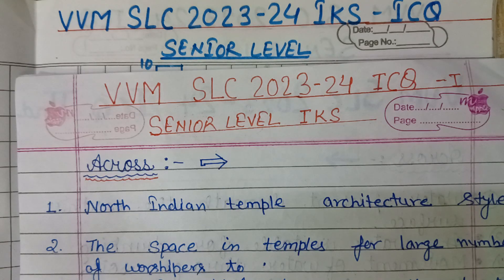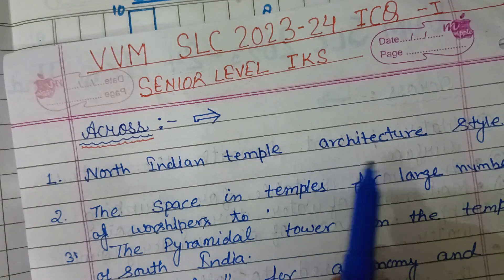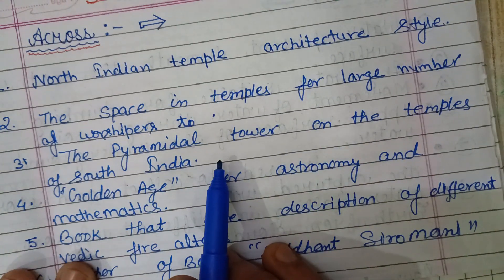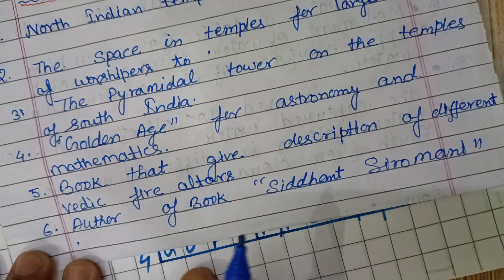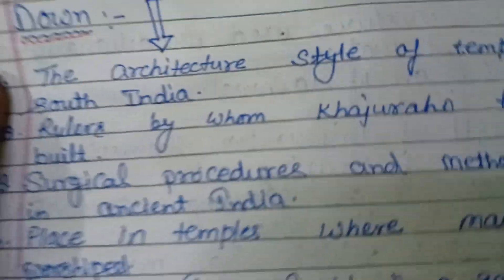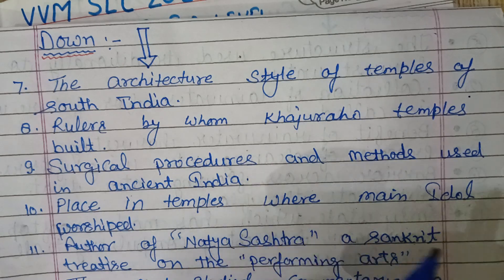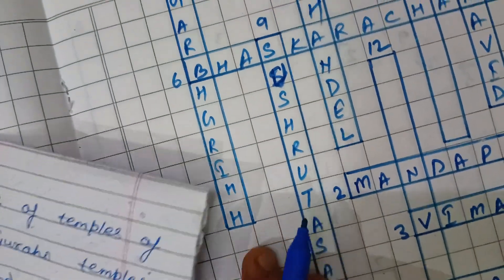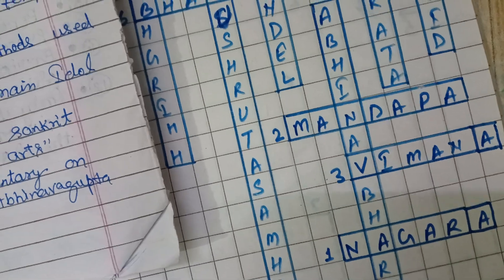INDIAN KNOWLEDGE SYSTEM BASED INTEGRATED CROSSWORD FOR SENIOR LEVEL#IKS ICQ vvm #2023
preparation for Vidyarthi Vigyan Manthan state level come 2020 3 integrated crossword questions on Indian knowledge system
how to prepare for VVM SLC 2019 iks ICQ